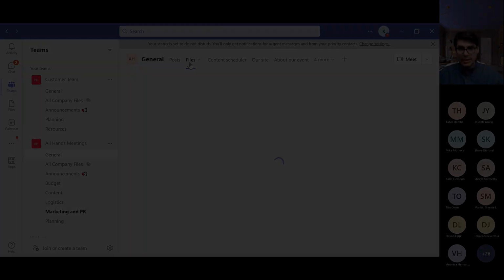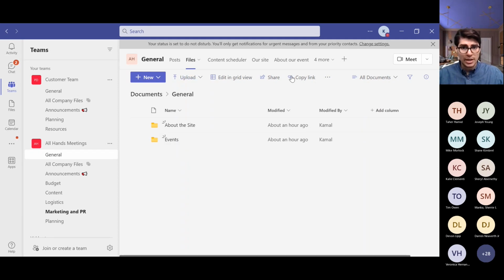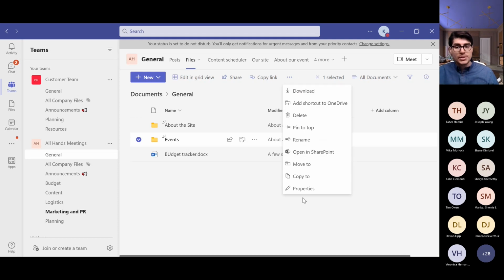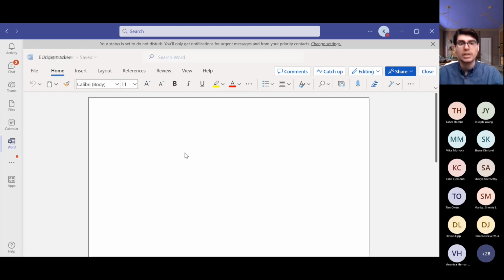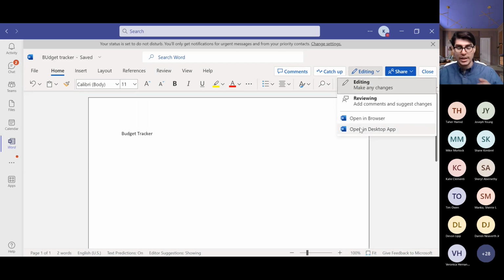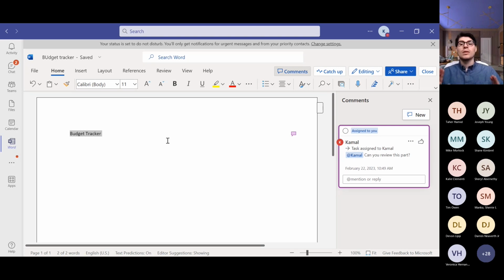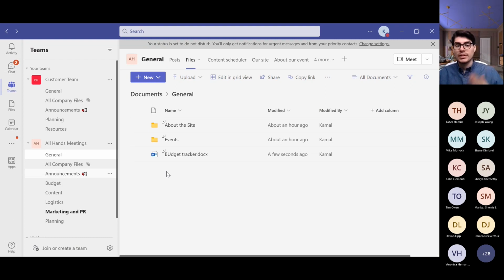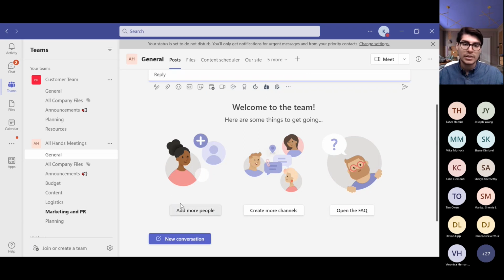Managing Files in Microsoft Teams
Microsoft Teams has become one of the most utilized tools in the Microsoft 365 suite. It allows for easy communication between people in an organization.

Kamal shows how to manage your files within Teams and how to share them amongst your Team members.

Freebies!